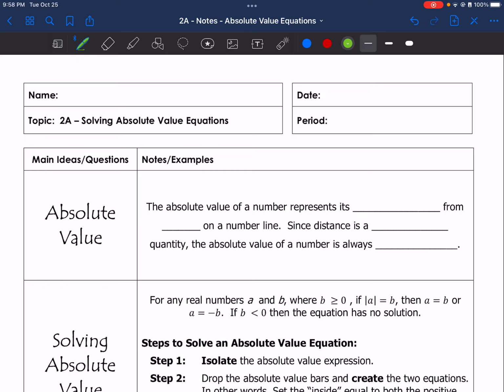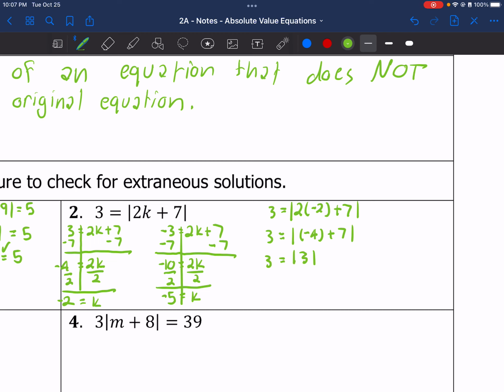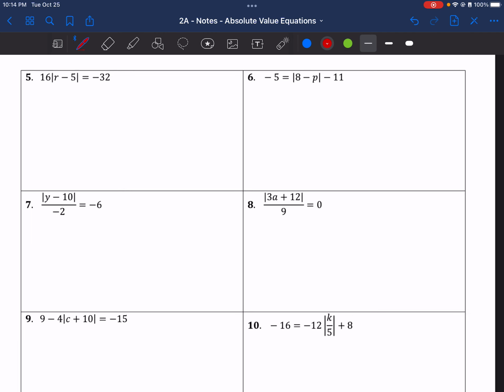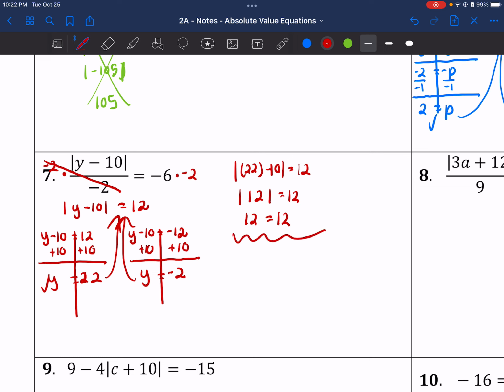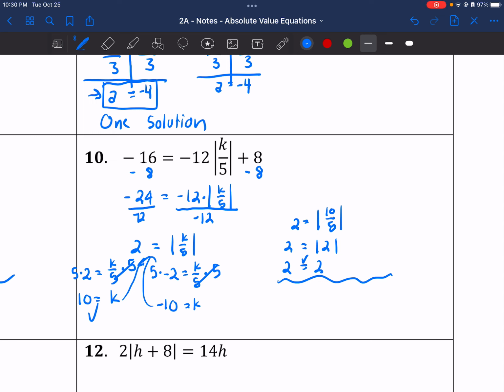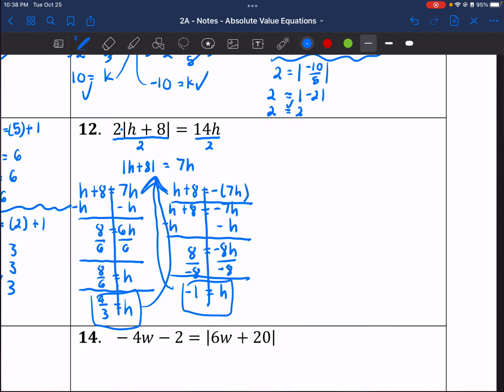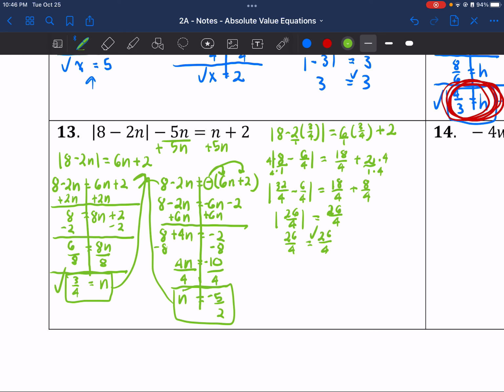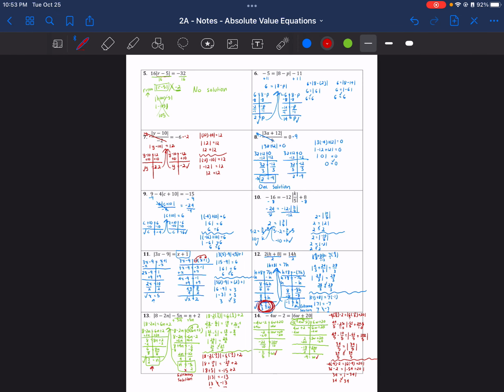Unit 2a notes and practice